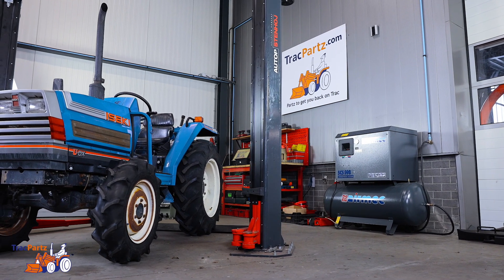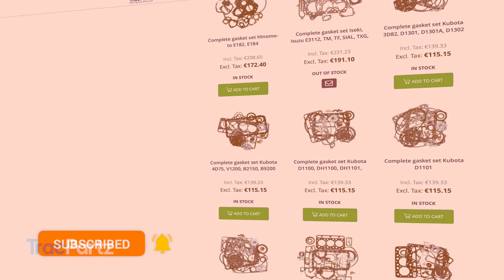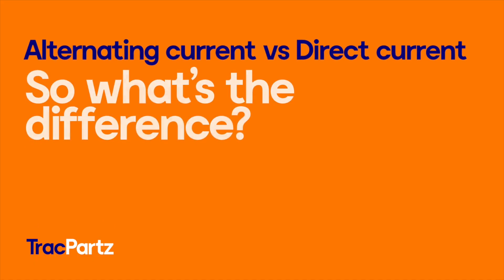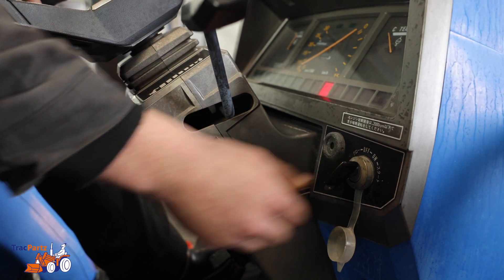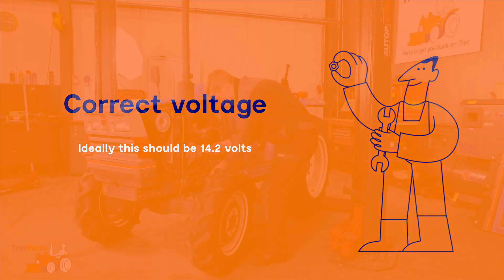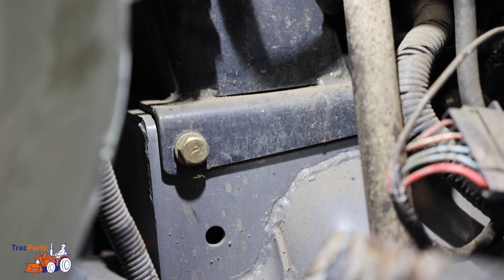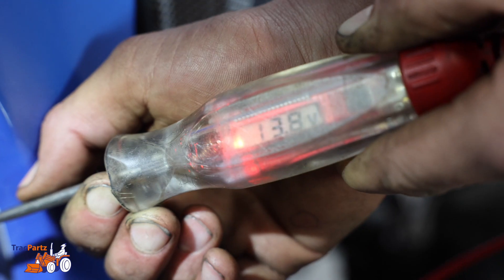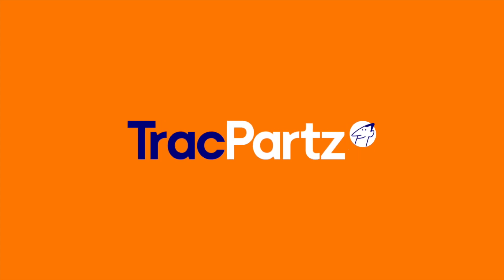SAVE MONEY: MAKE SURE you REPLACE the RIGHT parts - ALTERNATOR AC / DC Current - iseki - TRACPARTZ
Iseki Tractor, How to diagnose the right way, Tractor Parts

In this video we will show you the difference between AC and DC current. What an alternator do and what a voltage regulator does and how to make the right diagnoses so you can replace the right parts?

Looking for the right parts for your tractor? We have more than 14.000 parts in stock and worldwide shipping. Please visit tracpartz.com and find the parts you need.

About Tracpartz Official:
🎥 Videos about how to video’s, Tractor Parts, Iseki tractors, John Deere Tractors
🎨 Written, voiced and produced by TracPartz

🔴 This SIMPLE TRICK shows you that you NEED to REPLACE YOUR WATER PUMP - ISEKI TRACTOR - TRACPARTZ